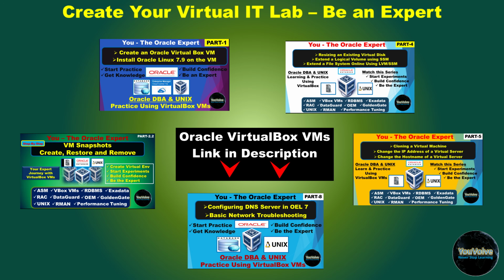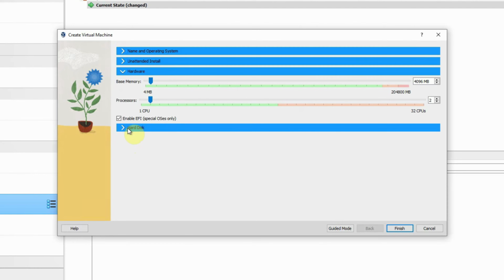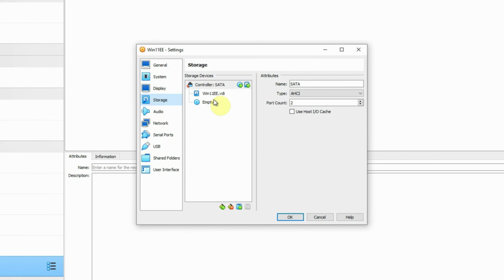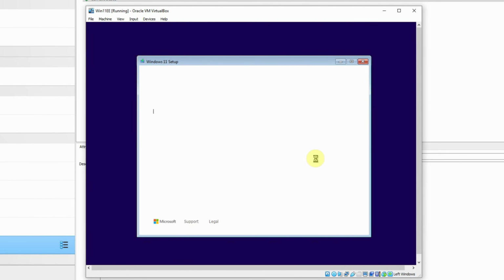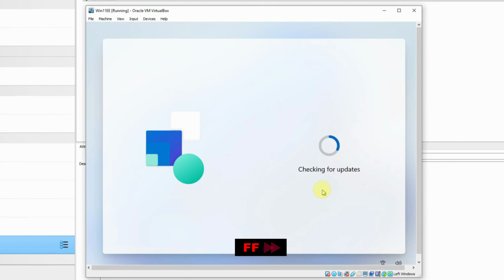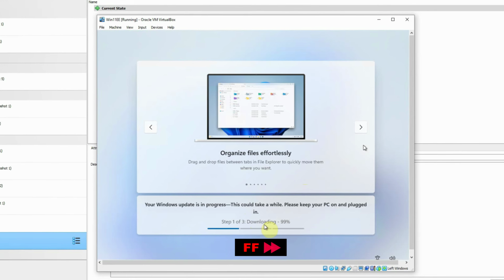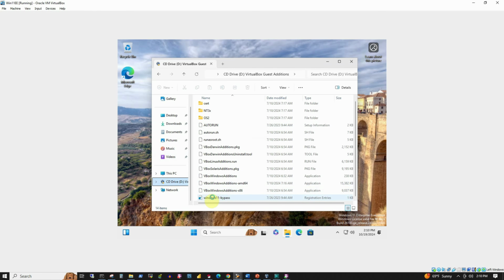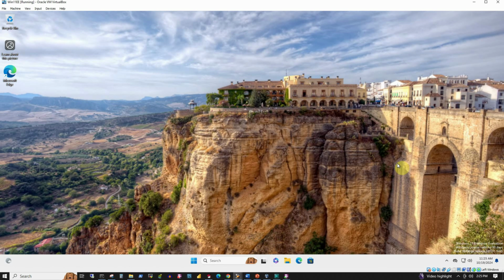Create a Virtual Machine with Free Windows 11 Enterprise Edition 64-Bit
Hello viewers, in this tutorial I am going to demonstrate how to create a Windows 11 Enterprise Edition (64-bit) virtual machine using Oracle VirtualBox Virtual Machine.

I probably don't have to tell you how useful an Windows PC can be in many situations, when you want to install a piece of software or a game or test something that needs a Microsoft windows platform but your laptop or the desktop is in different or unsupported platform for your purpose like an apple MAC or a Linux. In this tutorial I am going to show you how to create a Virtual machine and install Windows 11 Operating System.

I am using the Oracle VirtualBox Virtual Machine software to create the VM, which is free and supported in any of the mostly used desktop platforms like Windows, MAC or Linux. The download link for Oracle VirtualBox Virtual Machine software:

My full series of tutorials on Oracle VirtualBox VM to create your own virtual IT lab:

Timecodes
0:00 - Intro
0:55 - Oracle VirtualBox Virtual Machine
1:48 - Download Windows 11 EE from Microsoft
3:25 - Create VM using VirtualBox
9:05 - Install Windows from DVD ISO
17:28 - Install VirtualBox Guest Addition
17:28 - Install VirtualBox Guest Addition
21:10 - VM Ready for experiments